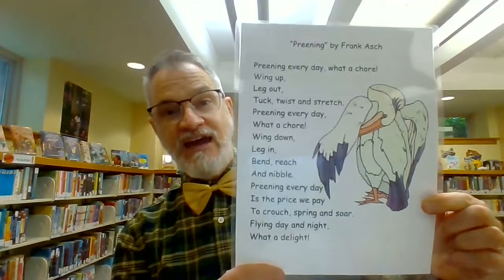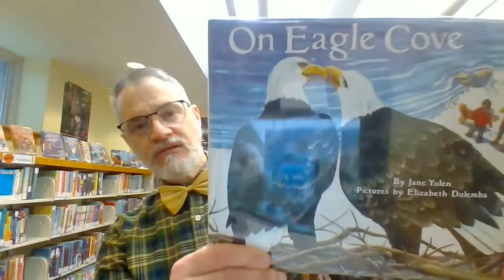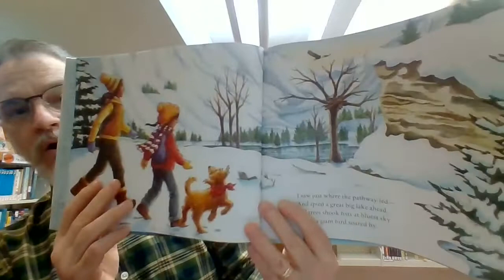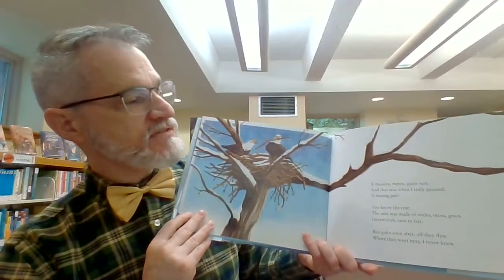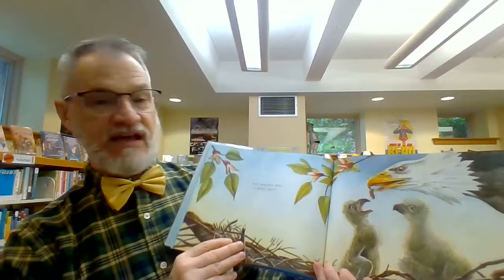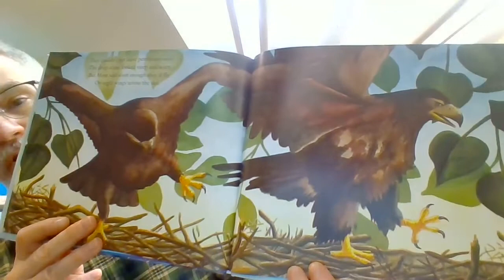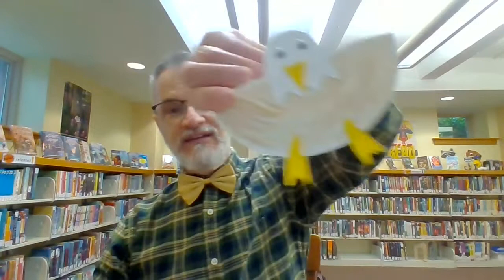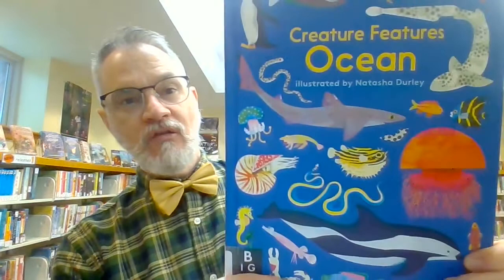SPL Storytime: "On Eagle Cove" by Jane Yolen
SPL presents Storytime with Mr. Mike. Today's story is "On Eagle Cove" by Jane Yolen and illustrated by Elizabeth Dulemba. The letter of the day is O.